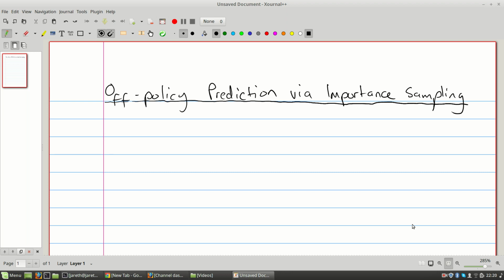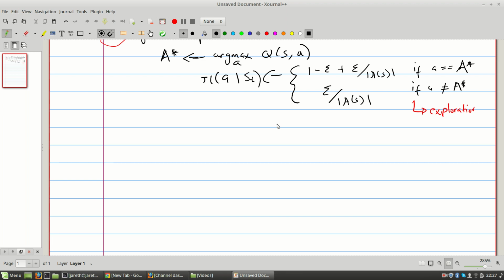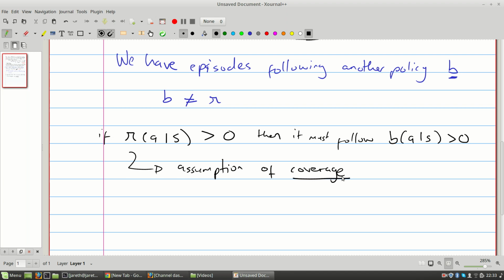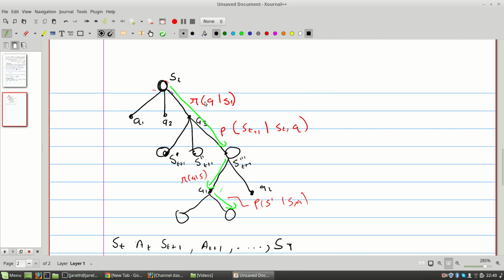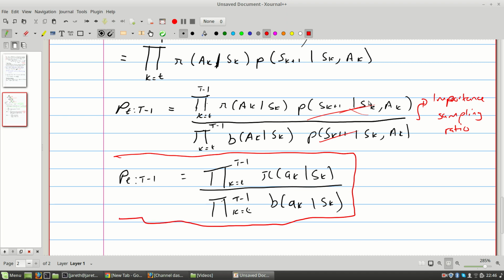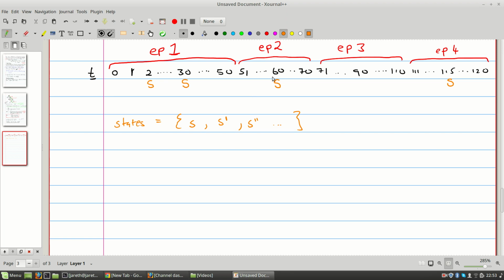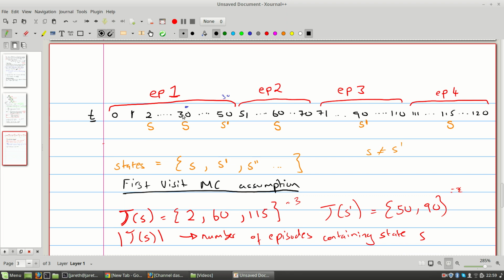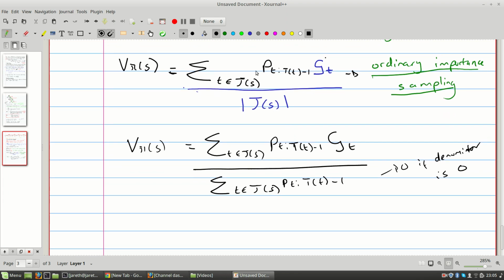Reinforcement Learning - Lecture 13 (Off-policy prediction for MC via Importance Sampling)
Here we take a look at off policy prediction problem (for Monte Carlo) via Importance Sampling, a technique used for finding the expectation of a distribution based on samples from a different distribution.